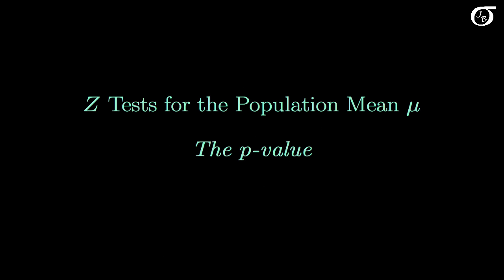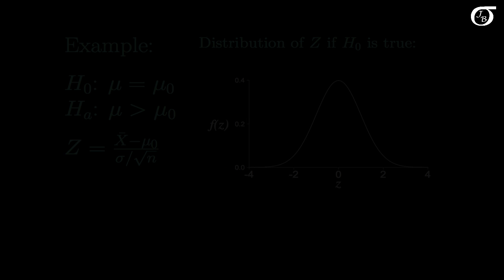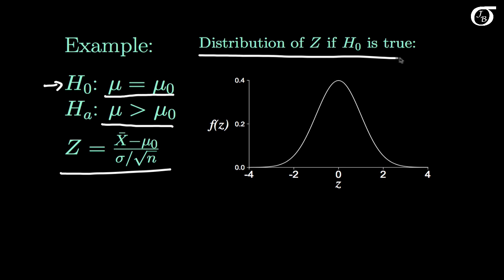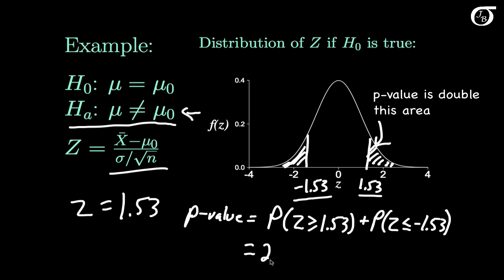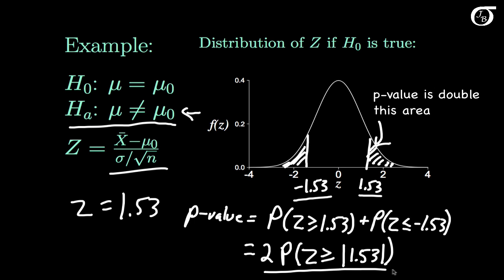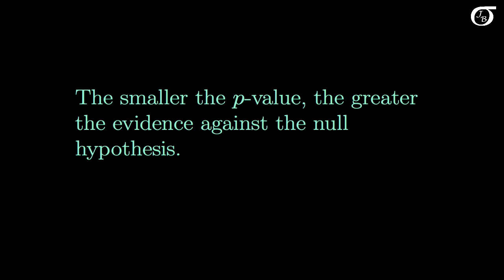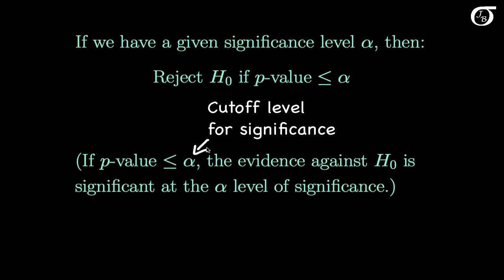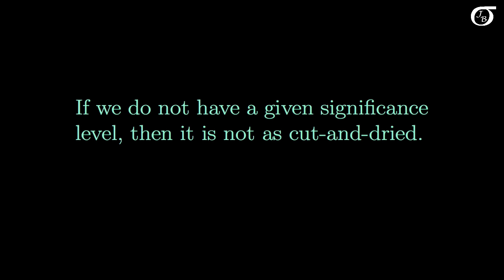Z Tests for One Mean: The p-value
An introduction to the concept of the p-value in a Z test.  This video discusses the p-value in the context of a Z test for one mean, but the same logic holds for other tests.